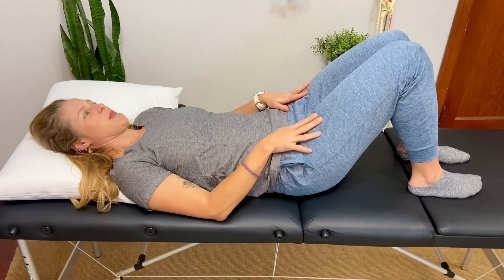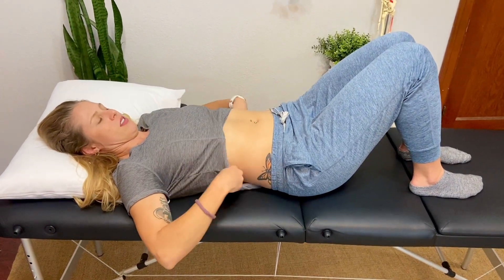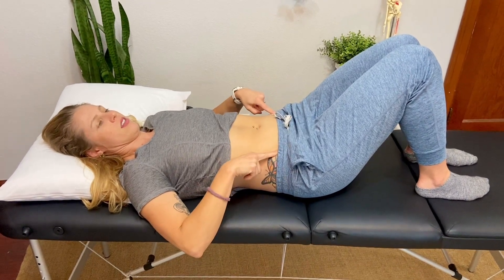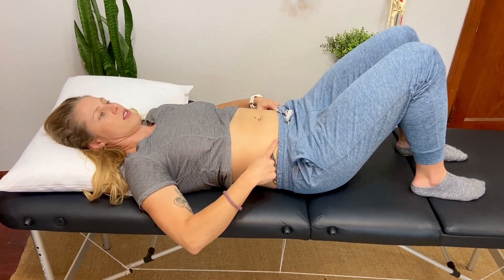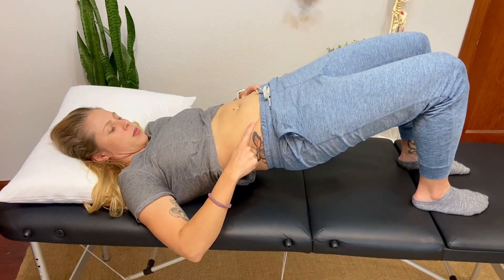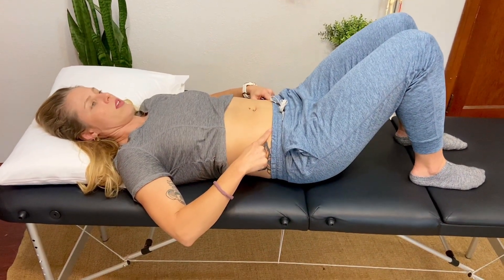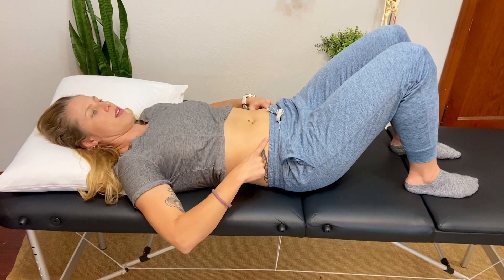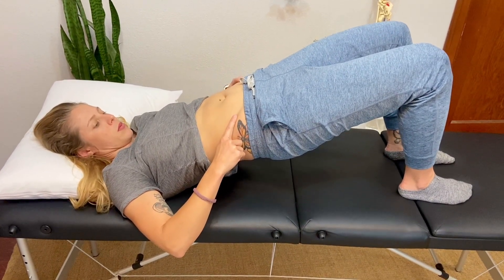Bridges with TA and PF activation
Once you are able to activate your transverse abdominus (TA)  you can try adding bridges. Activate your pelvic floor and TA, then bridge up!